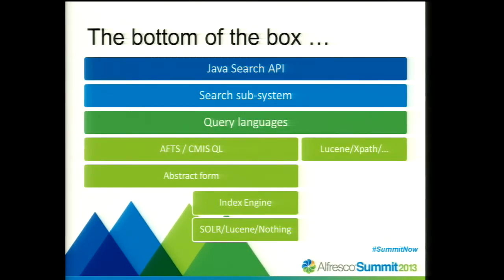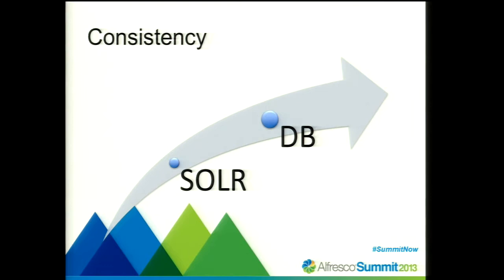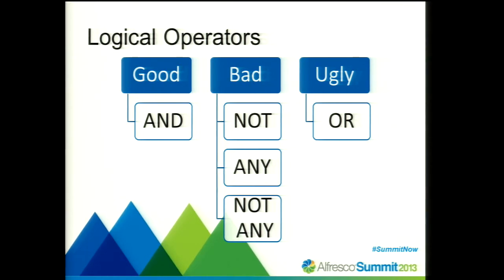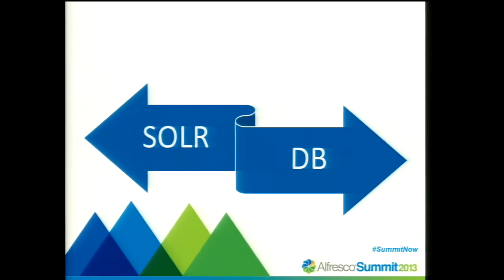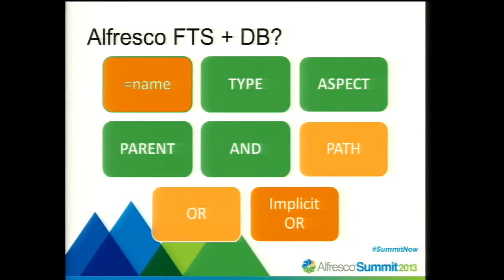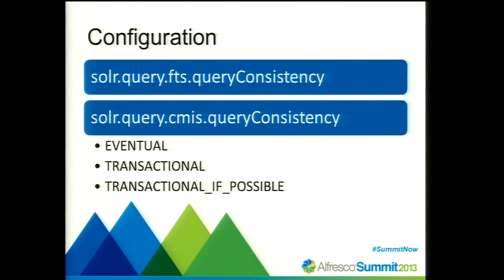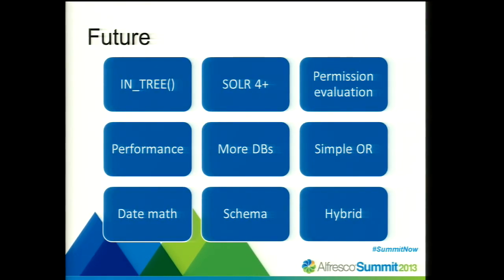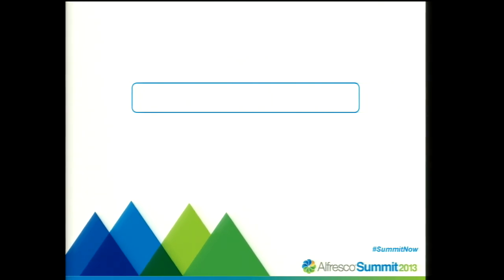Alfresco Summit 2013: Querying for Metadata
Andy Hind, Senior Developer at Alfresco

This session will describe how to find content just by its metadata and avoid issues with eventual consistency. It will describe when metadata only queries can be executed against the database, how to configure the support, and the restrictions on what is supported.